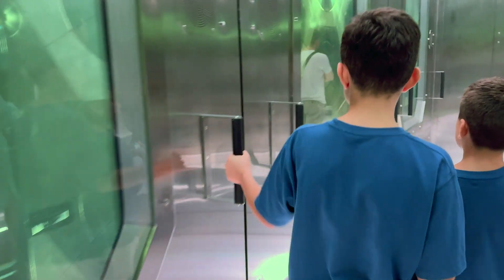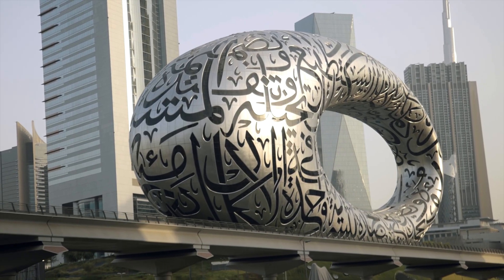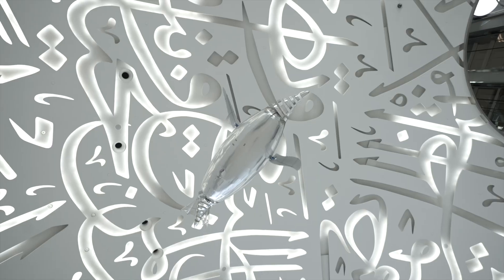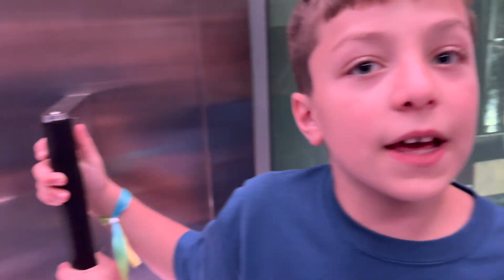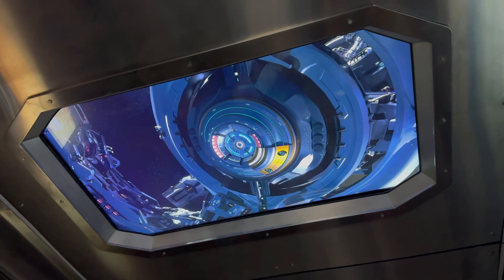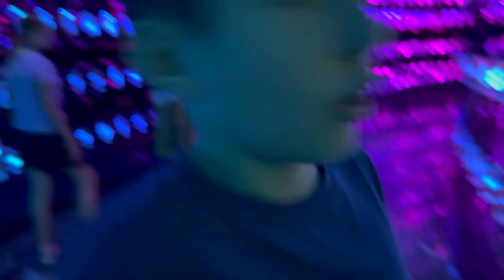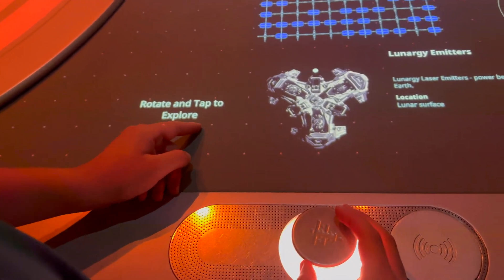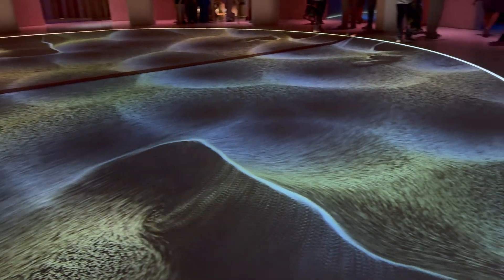Science Museum for Kids 🔬 Museum of the Future for Kids 👩🏽‍🔬 Educational Videos for Kids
Oliver and Lucas go on an exciting educational adventure through the Museum of the Future.  In this fun and interactive episode for kids, they explore a science museum for kids filled with hands-on exhibits, futuristic inventions, and groundbreaking technology.

Step into a world of discovery where you can learn about robots, artificial intelligence, space travel, flying cars, and machines that talk to humans. From exploring the latest scientific breakthroughs to imagining life in the future, this episode sparks curiosity, inspires young minds and is great family fun.

The Museum of the Future isn’t just a museum — it’s a global hub where inventors, scientists, and visionaries come together to create tomorrow’s world. Perfect for kids who love STEM, science, and innovation!

🧠 Get ready for a fun and educational experience as we explore the amazing exhibits, futuristic inventions, and mind-blowing science inventions! 🧬✨

Oliver and Lucas - Educational Videos for Kids is a family friendly channel! Each week, Oliver and Lucas go on a learning adventure around the world that is educational and fun for the entire family!